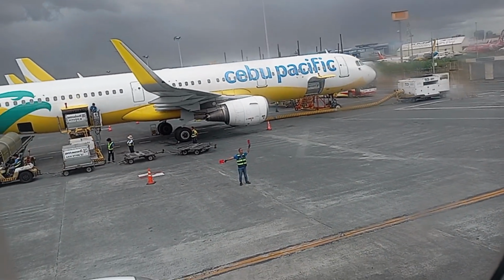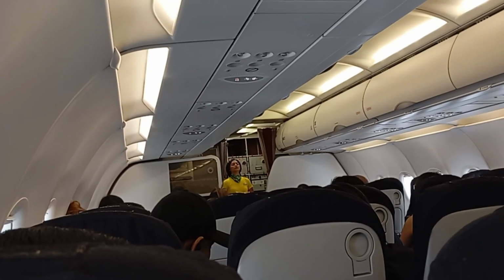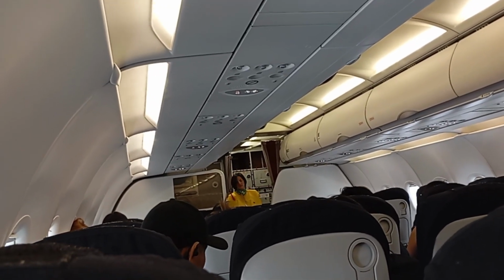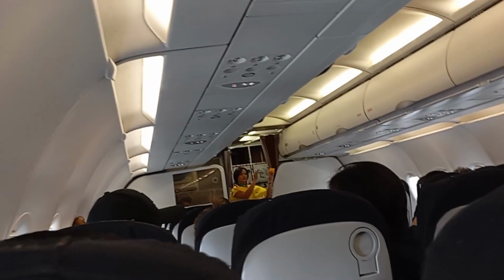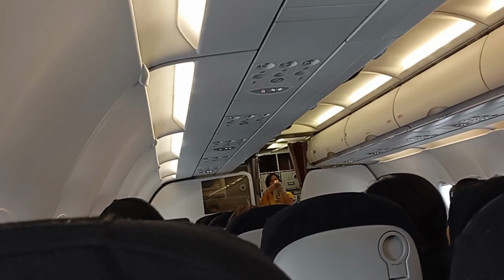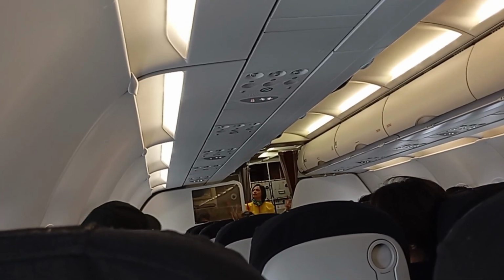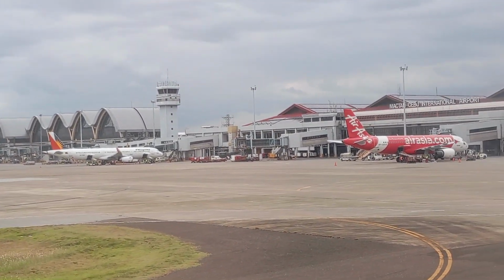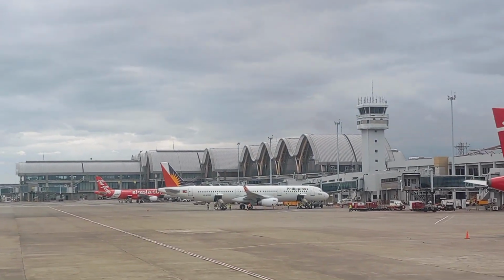FLIGHT TAYO PA CEBU MARCH 09 2024 @Cebupacificair {PART 1}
OUR VACATION TO CEBU
IT'S MY FIRST TIME IN CEBU
LET'S FLY @Cebupacificair